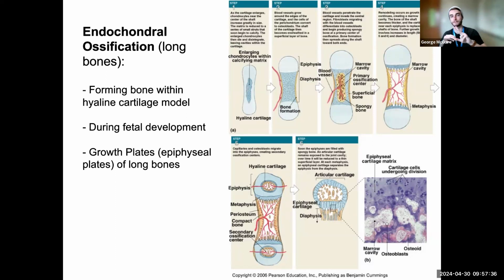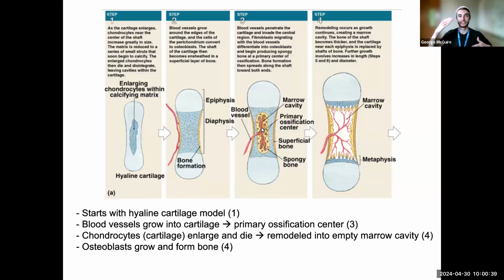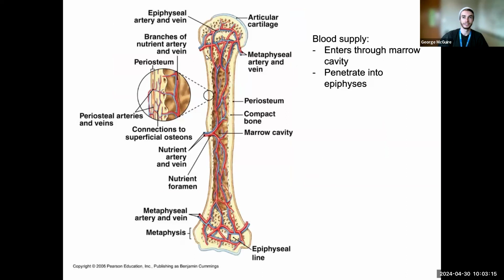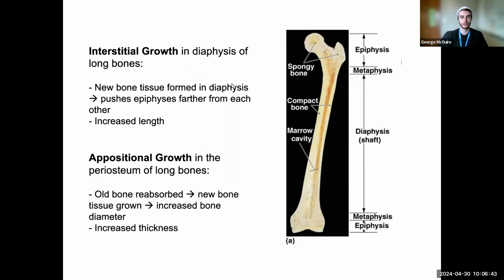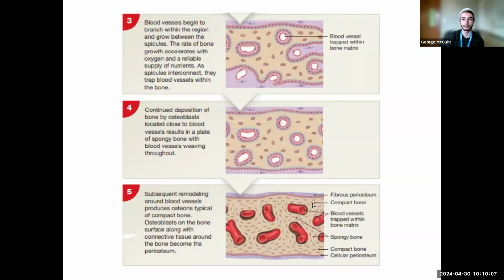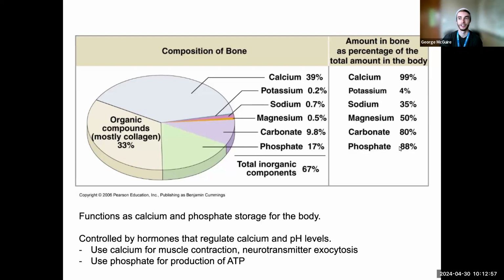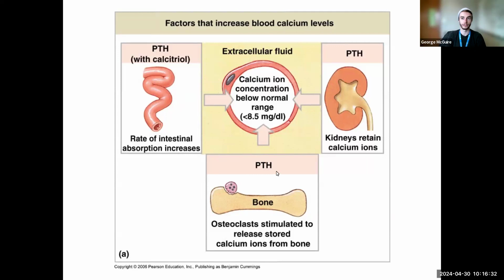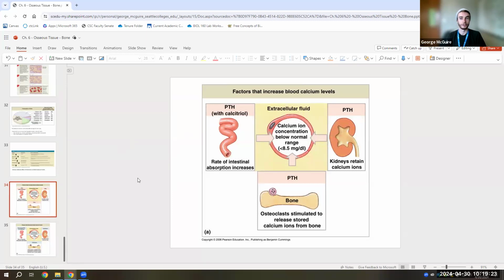Ch. 6 - Osseous Tissue pt. 2 (Bone)